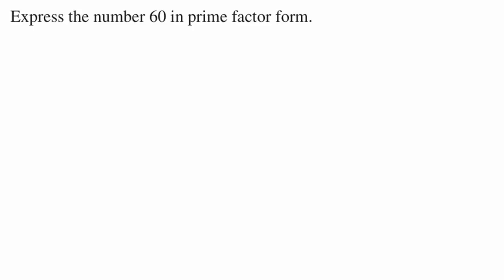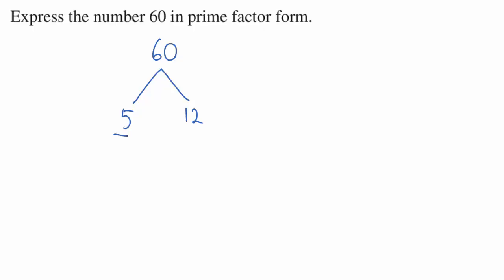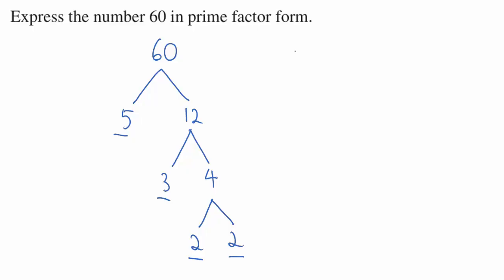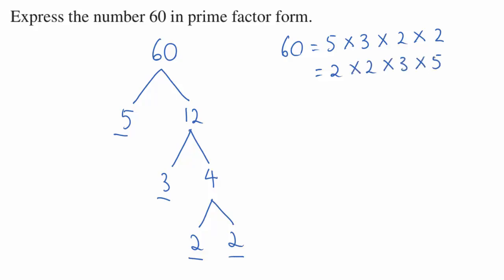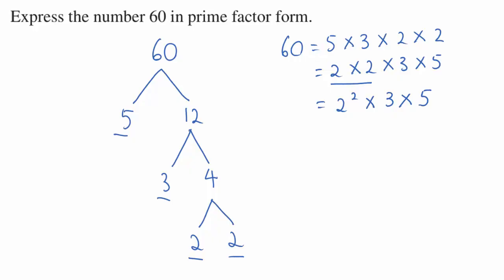7Maths 3F Prime decomposition Example 13.mp4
7Maths 3F Prime decomposition Example 13.mp4